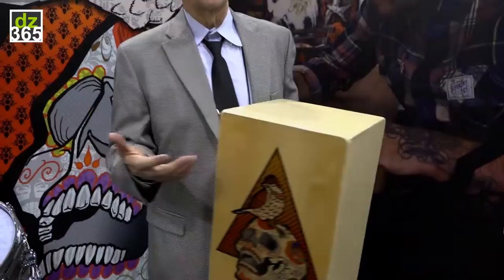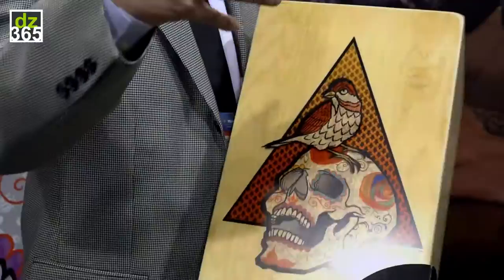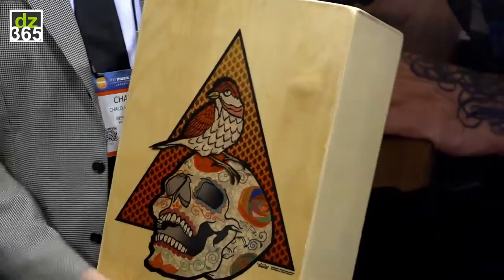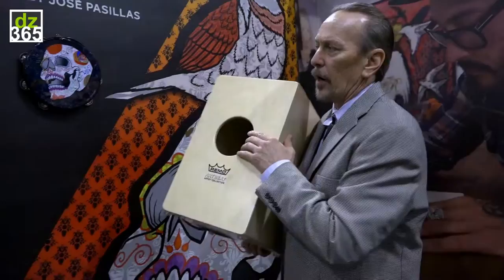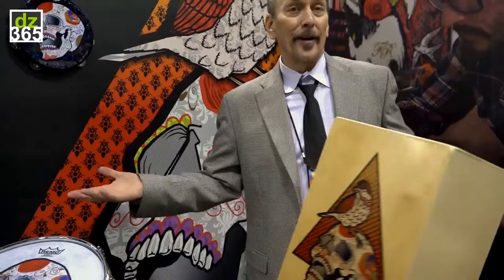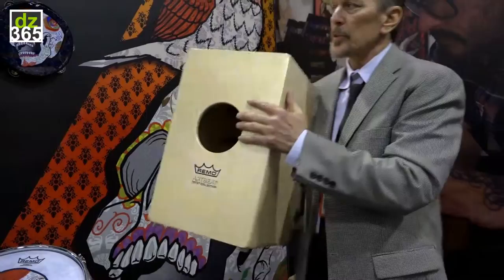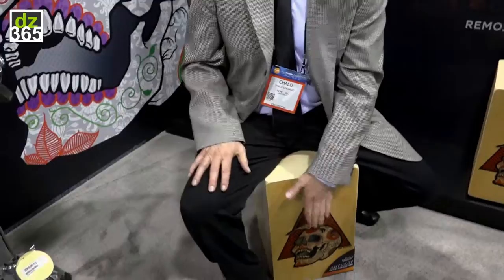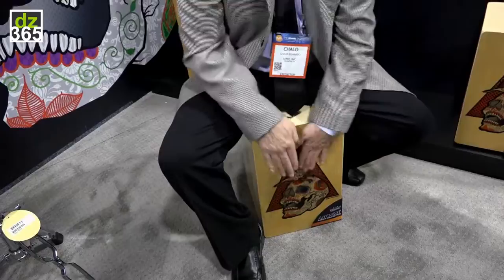Remo ArtBEAT Artist Collection with drummer José Pasillas artwork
Related article with videos and photos on Drummerszone:
- Remo boosts cajon creativity with ArtBEAT Artist Collection -

Incubus-drummer José Pasillas first to infuse artwork on the Dorado Cajon.

Without compromising sound, Remo boosts the look of their Cajons to another level with infusing artwork of Incubus drummer and percussionist José Pasillas into cajon front plates. With that it is just a matter of time before Cajons will be artist statements by their own design: Cajon-Signature Series by X or Y. But yes, it is truly promising, because it looks cool, and the sound of the drum does not get compromised. Even better: the quick wedge technology (removing the snares from the cajon) Remo introduced in 2016 is still available with these drums. So you can change from a Flamenco cajon to a Peruvian cajon.

We are already familiar with the Tattoo designs of Corey Miller on the drumheads. Now, utilizing the Skyndeep graphic imaging technology, Remo is able to transfer graphic images to products, giving artists a platform to display their creative artistry as well.
And the results are great, and even more promising. We expect to see a lot more on this level, which is already common for styling and visually upgrading drums. With Remo expanding this feature to other products, the wait is only for the moment when brands start to offer production of designs that you upload and have the end result delivered at your home.

As you can see in the video and the images with the article on Drummerszone.com, the artwork of José Pasillas is infused on the Baltic Birch wood, taking on the natural wood grain textures.

Specs ArtBEAT Artist Collection
- Original artwork
- Patented Quick Wedge Snare
- Removable Snare
- Traditional Fixed Face Plate
- Resonant Bass tones
- Bass and Snare separation
- Size:11-3/8" X 11-5/8" X 18-7/8"